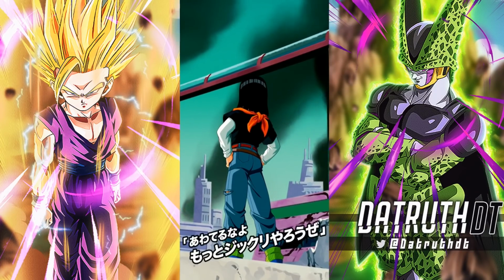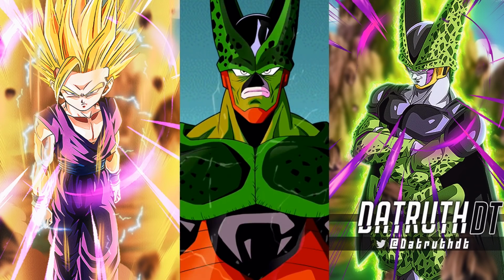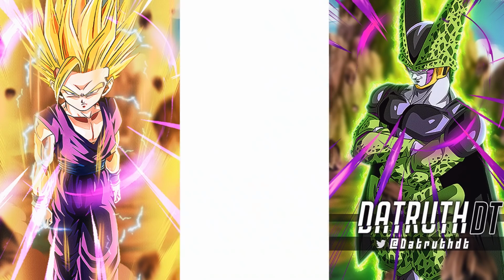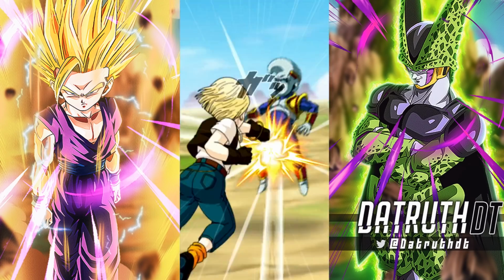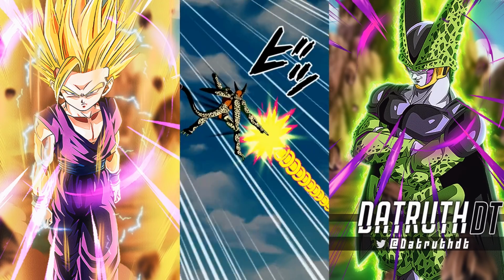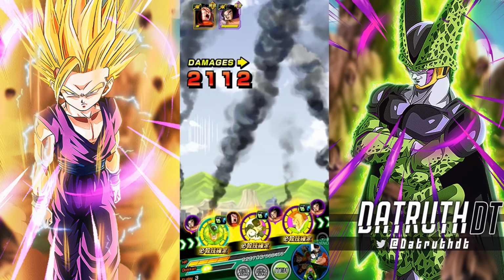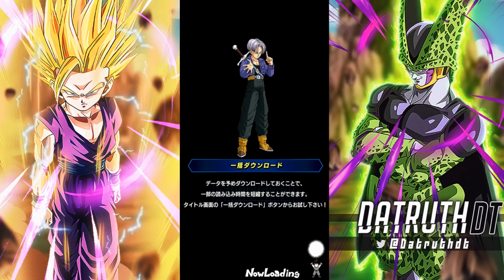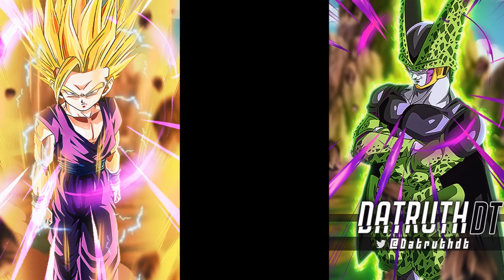AGL PERFECT CELL & ANDROIDS NO ITEM EVERY GT ULTIMATE RED ZONE STAGE! (DBZ: Dokkan Battle)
Video Title: AGL PERFECT CELL & ANDROIDS NO ITEM EVERY GT ULTIMATE RED ZONE STAGE! (DBZ: Dokkan Battle)

Stage 1 Vs. Ledgic: 0:00

Stage 2 Vs. Lord Luud: 2:22

Stage 3 Vs. Rilldo: 6:36

Stage 4 Vs. Baby: 15:19

Stage 5 Vs. Super 17: 26:35

Stage 6 Vs. Shadow Dragons: 32:53

Stage 7 Vs. Omega Shenron: 43:36